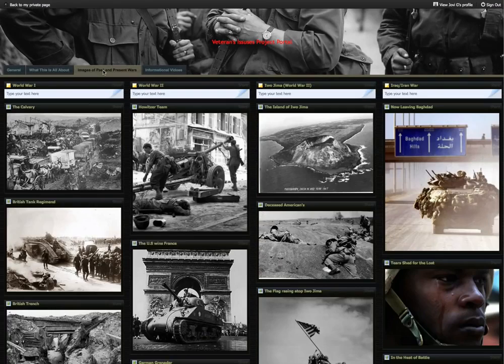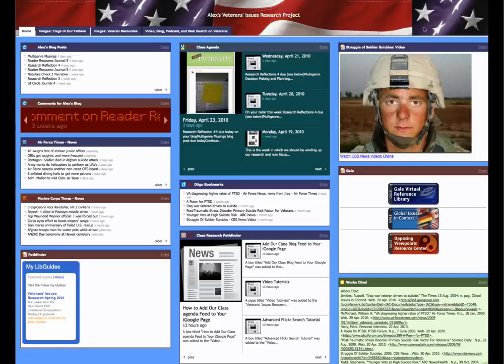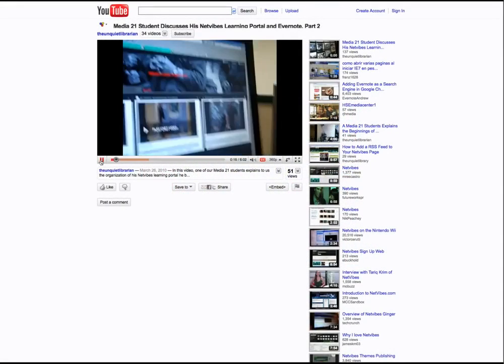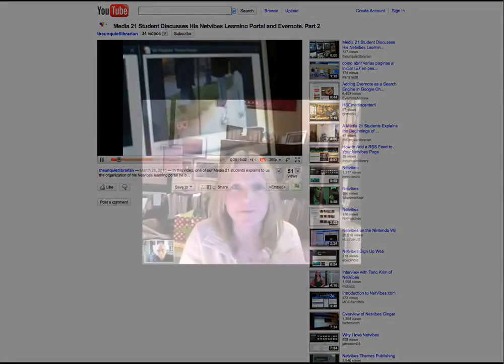Librarian 2 0 Interview with Buffy Hamilton HD